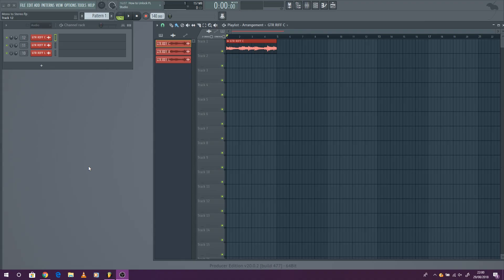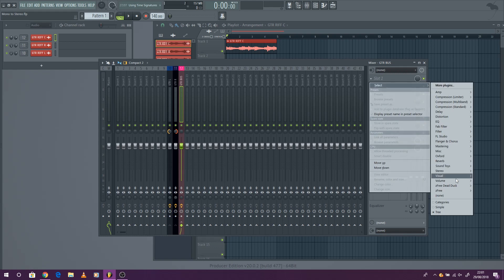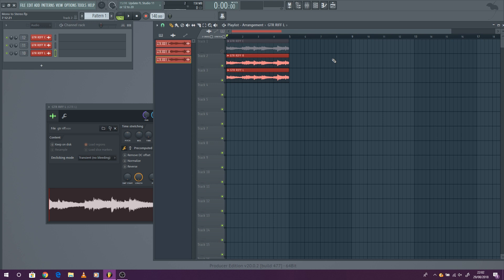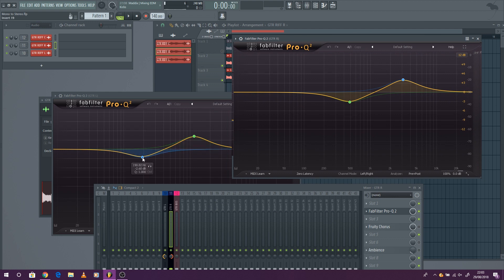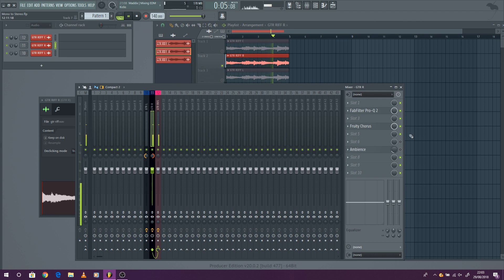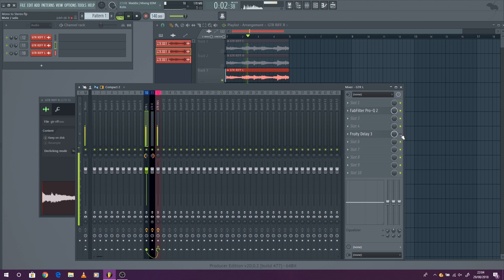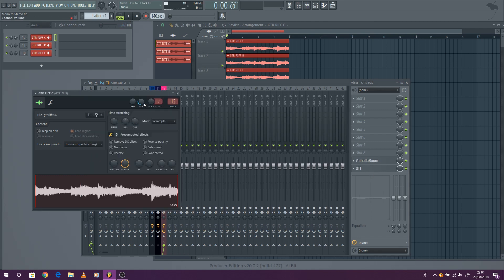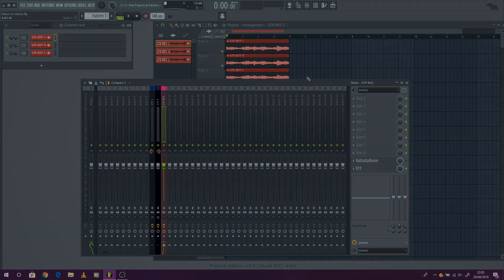Synthwave Sessions 29: Mono To Stereo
How to turn a mono sound into a stereo sound!